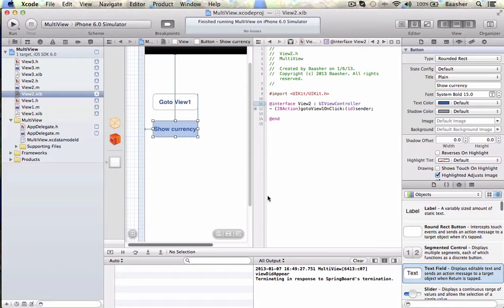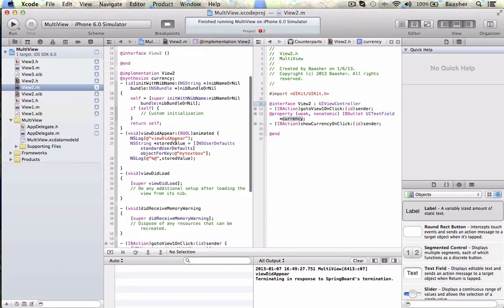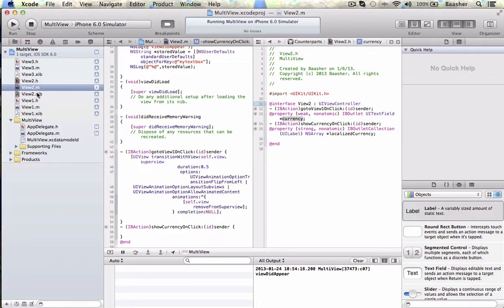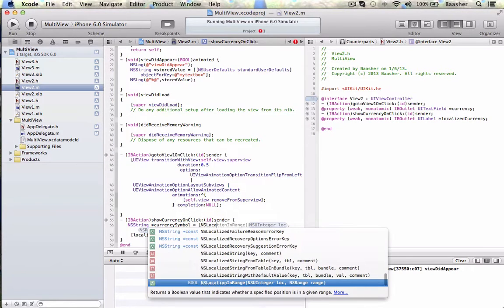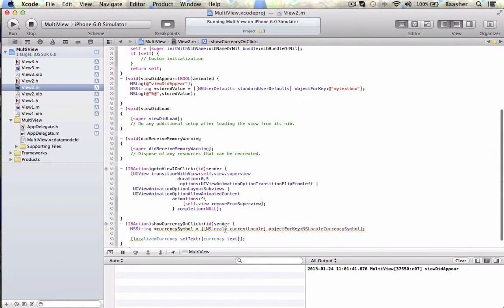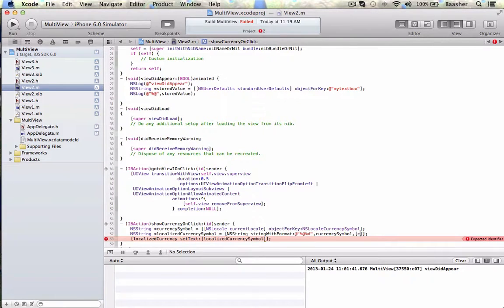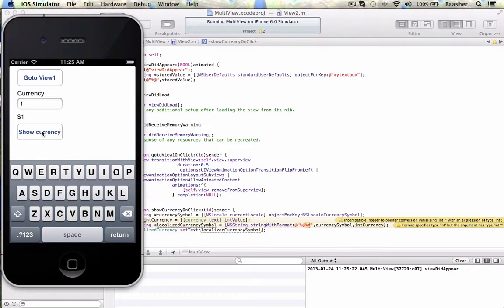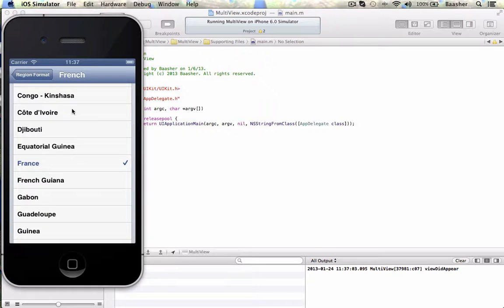iPhone iPad Programming Part 8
iPhone iPad Programming Part 8 - Internationalization, Multilingual